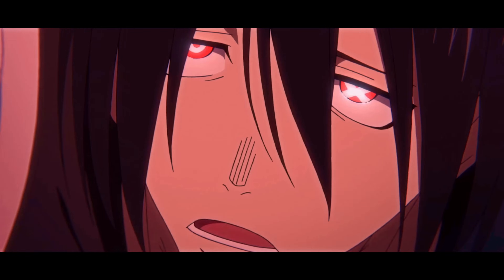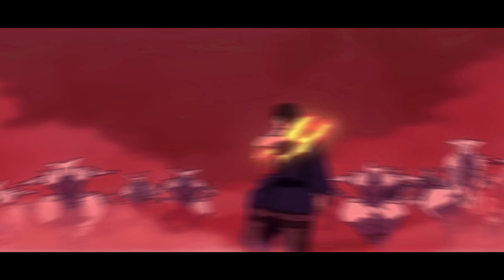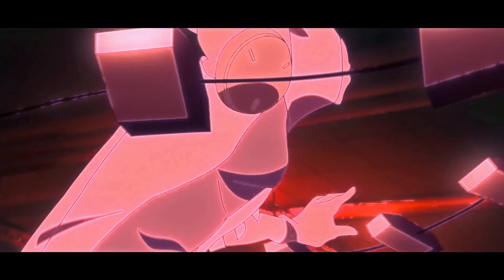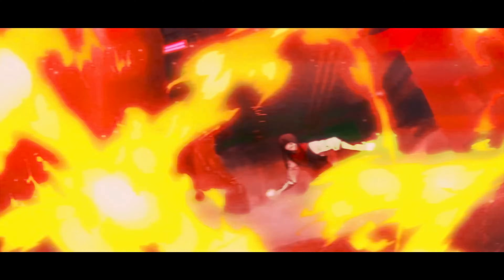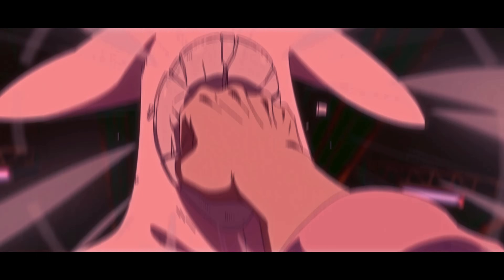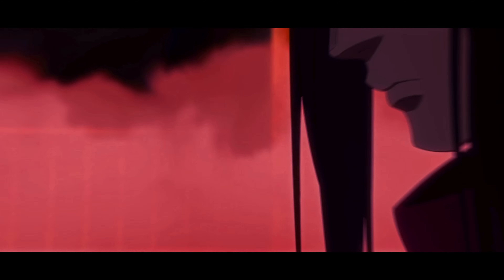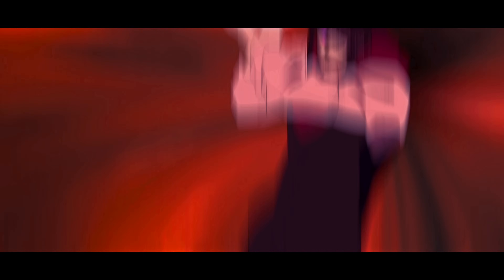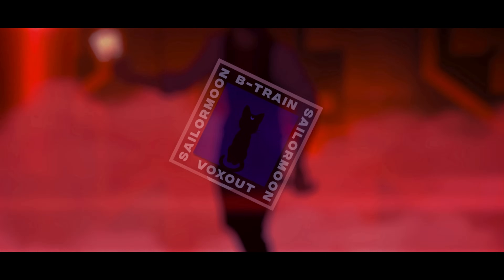B-Train - Sailor Moon (feat Voxout)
Anime - Fire Force (AMV)

Fire Force AMV
Anime Music VIdeo
Tamaki Kotatsu AMV
Hard AMV
Anime FIght
Benimaru Shinmon vs Demon
Shinra Vs Rekka
Anime Music Video
Toxic AMV